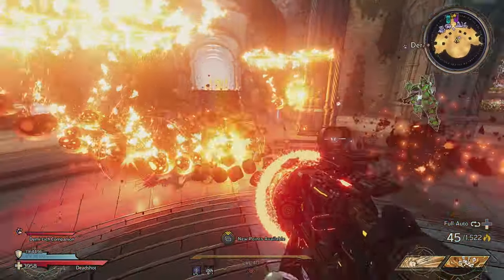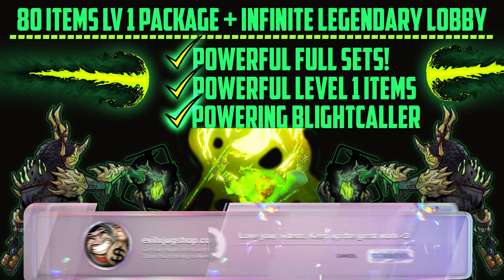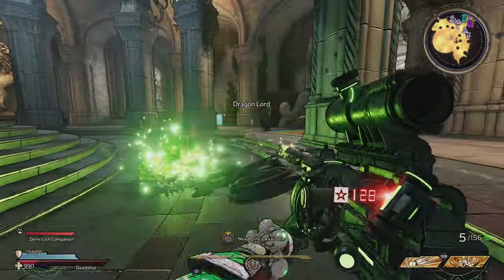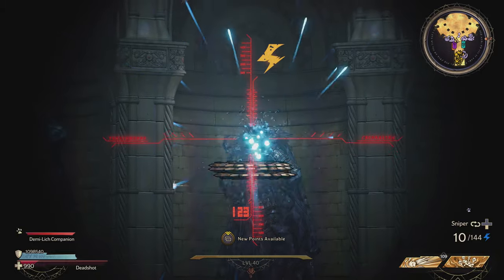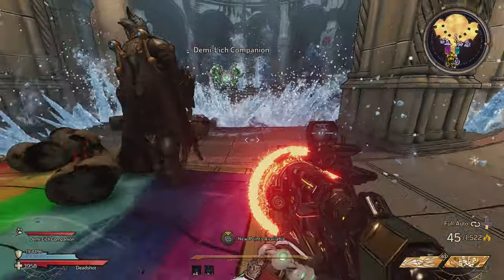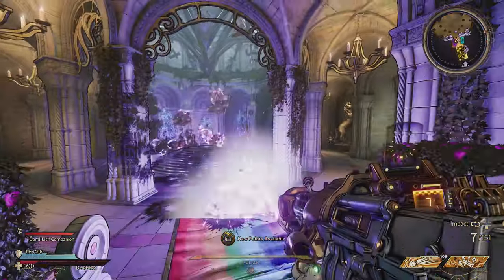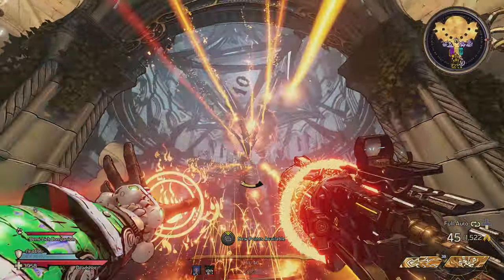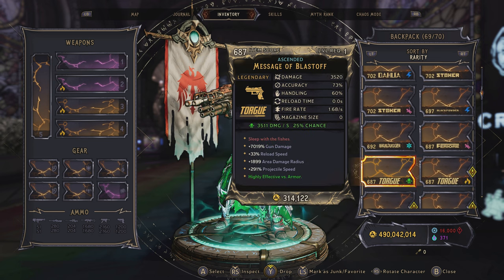TTW: "BlightCaller" Lv 1 Package Showcase (Shop is Now Open) | 4K 60FPS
►My Mission: To create unique handcrafted loot in TTW/Borderlands 3 for my subscribers to enhance their fun and experience while playing TTW/Borderlands 3 with the intent of replayability and total chaos.